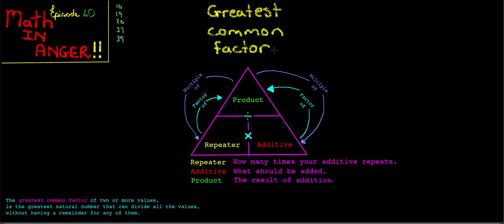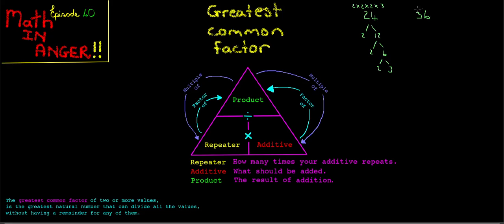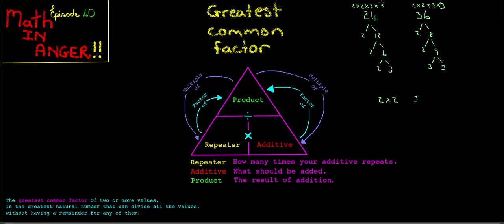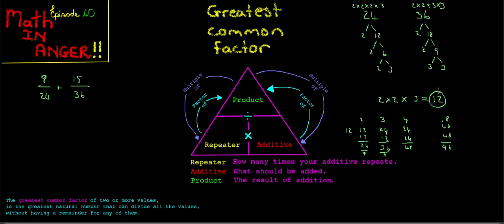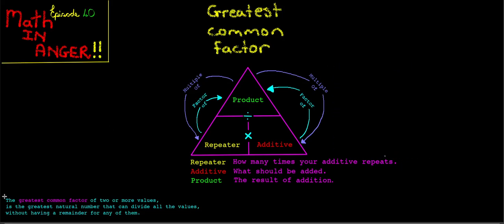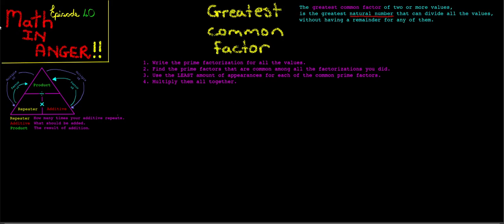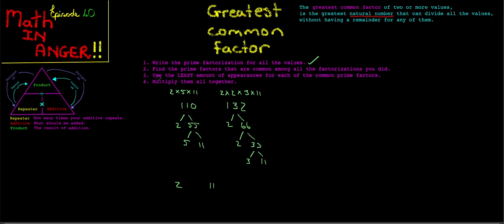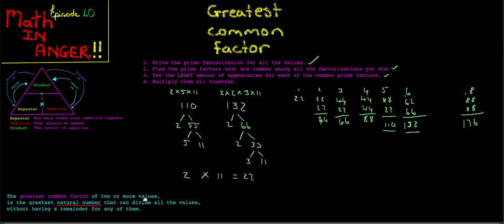(40) Greatest common factor.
What is it? Where is it useful?